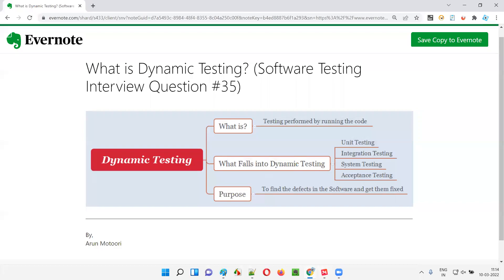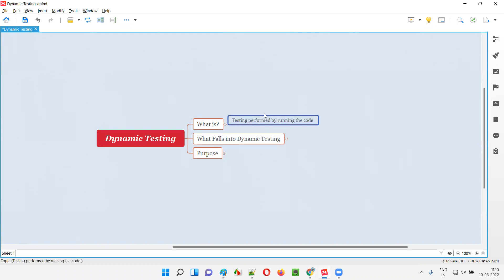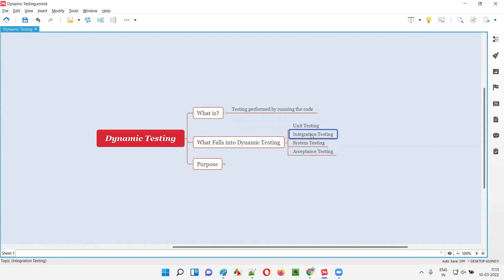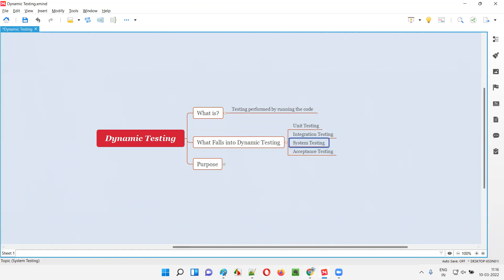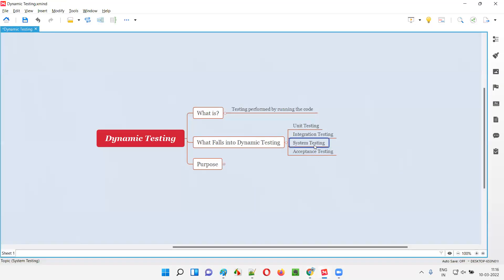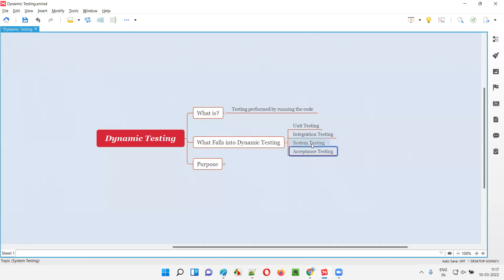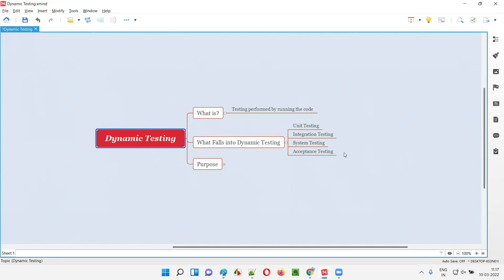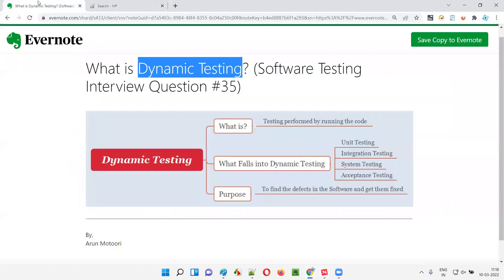What is Dynamic Testing? (Software Testing Interview Question #35)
In this session, I have answered one of the Software Testing interview questions i.e. What is Dynamic Testing?